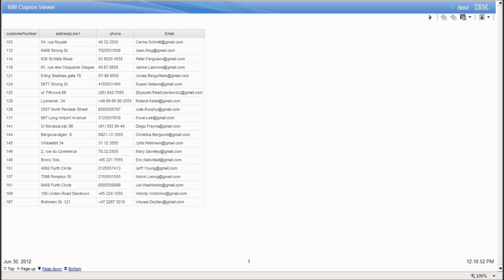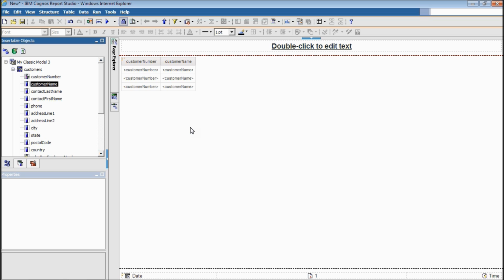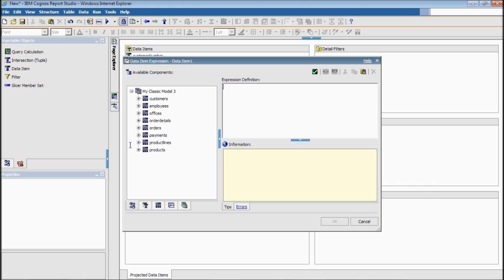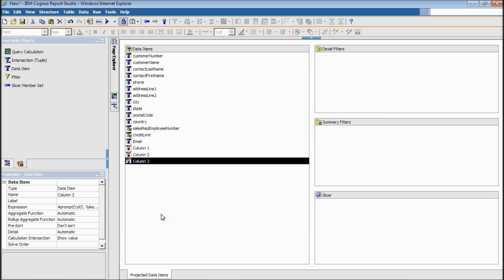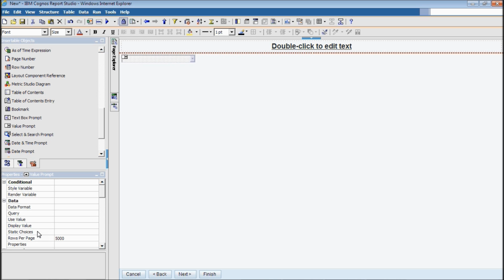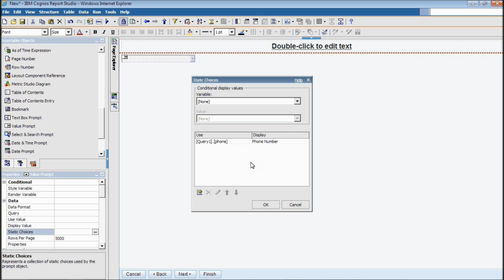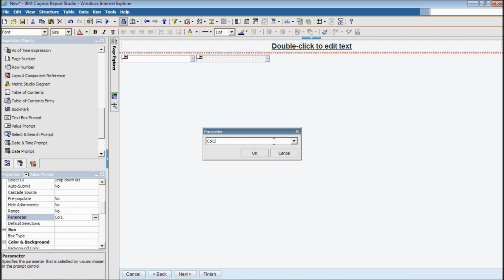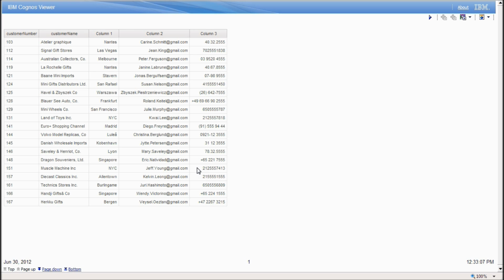IBM Cognos 10 Report Studio Fundamentals_Sample Clip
A self paced, example-driven, clear and concise online video course with code samples to equip you with the skills required to build powerful reports using Cognos Report Studio in a short time. Each task is a carefully organized sequence of instructions to complete the task as efficiently as possible. Whether you are an Analyst, Business User, Project Manager or a Techie who is new to Cognos Report Studio, you will gain understanding of how things work and put them to action. You could also be an End user or a Project Manager who authors his own reports and wants to look beyond the conventional features of Cognos 10 Report Studio.